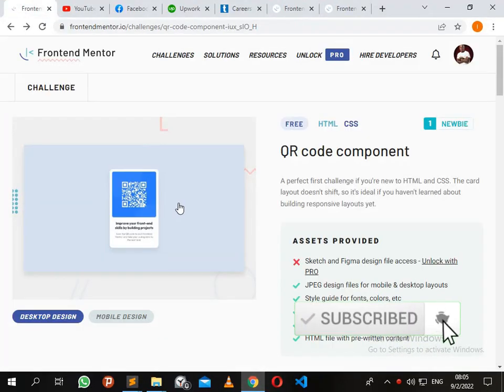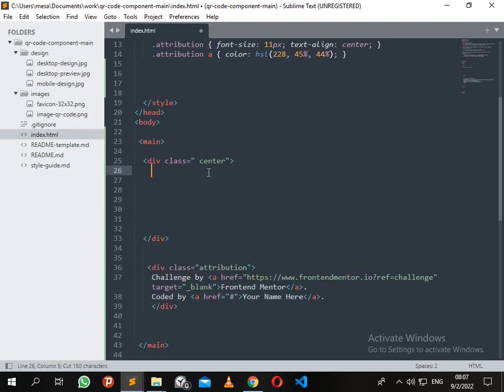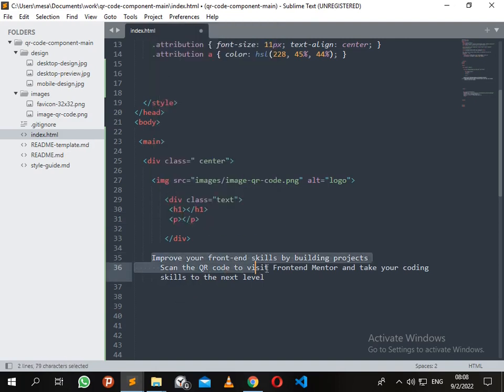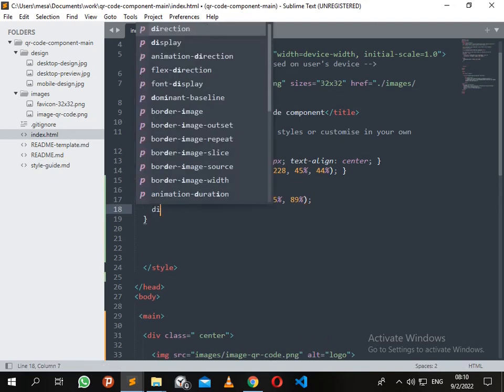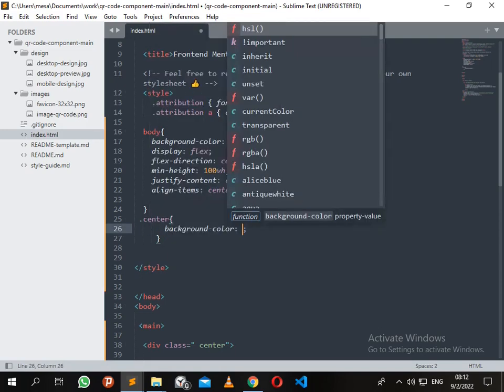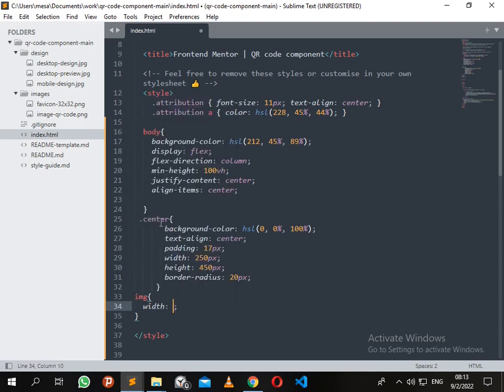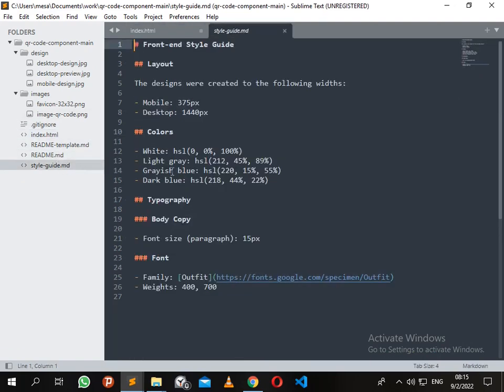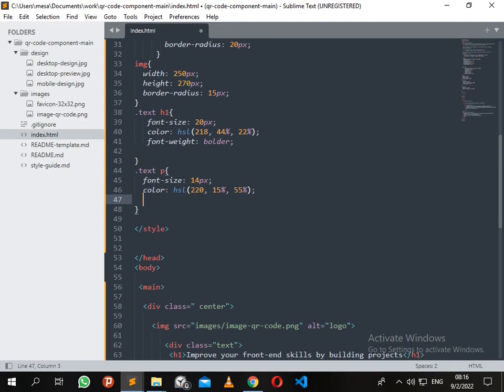QR Code Component | Frontend Mentor Challenge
This is a newbie challenge to improve your HTML and CSS skills. In under 10 minutes the work will be complete .